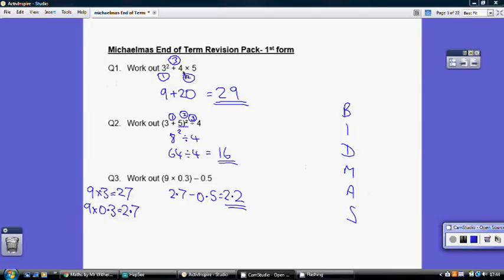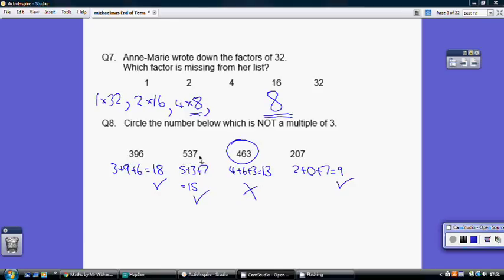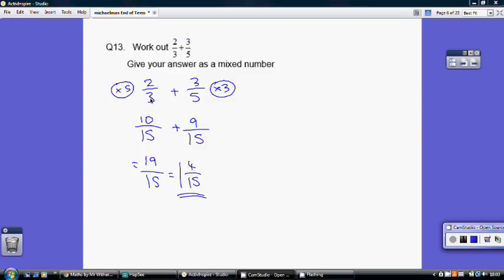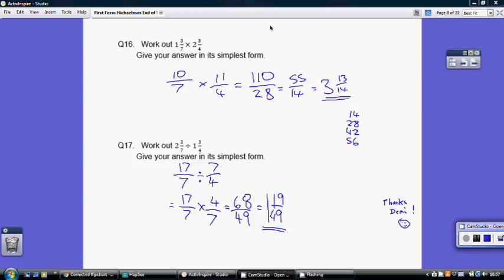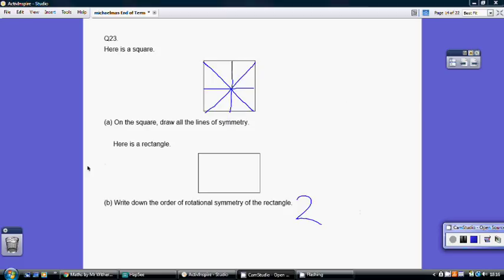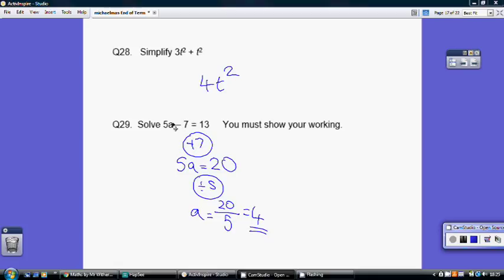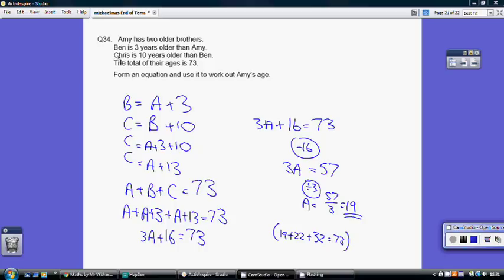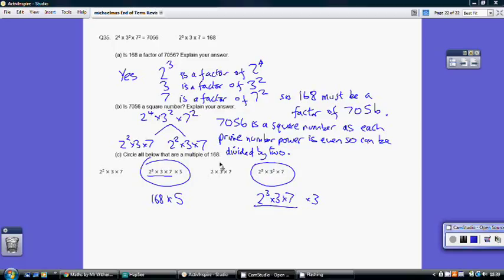First Form Michaelmas Test Revision Pack - 2019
Q1: 0:00
Q2: 0:43
Q3: 1:17
Q4: 2:04
Q5: 2:15
Q6: 2:51
Q7: 3:42
Q8: 4:09
Q9: 5:01
Q10: 5:28
Q11: 6:34
Q12: 8:04
Q13: 8:47
Q14: 10:28
Q15: 11:49
Q16: 12:30
Q17: 13:44
Q18: 14:33
Q19: 16:33
Q20: 16:43
Q21: 16:56
Q22: 17:45
Q23: 18:35
Q24: 19:13
Q25: 19:41
Q26: 20:20
Q27: 21:29
Q28: 21:54
Q29: 22:21
Q30: 24:11
Q31: 24:53
Q32: 25:34
Q33: 26:16
Q34: 27:15
Q35: 29:30